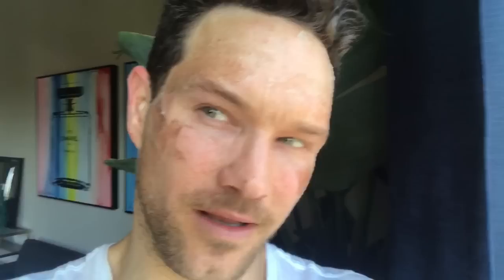WATCH ME PEEL! MY CHEMICAL PEEL EXPERIENCE AND PROCESS OF TCA ACID CHEMICAL PEEL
Hello love! Cody here with Montarbo Skincare. Always here to help YOU have the most healthy, glowing and gorgeous skin possible.

Alright gorgeous, so today's video is going to show you my entire chemical peel experience and process during the last week.

I filmed a video daily so I could show you what to expect and how to treat your chemical peel if you choose to do one at home.

Of course,  how my skin peels will be very different than yours. Everyone skin is different and how you layer and apply your chemical peel will make all the difference in how dark your skin will look during the week. Not everyone will get this dark, peel this quick or get the same exact result.

My skin is relatively healthy, and I also treated it with Retin-A
( you don't have to do this) and my AHA cleanser and Illuminating Lift cream for two weeks before doing the peel so I could get an even exfoliation and consistent results.

I also stopped using all the above products and ALL exfoliants three days before applying my ten percent TCA chemical peel solution with Retinol acid.

I hope you find this chemical peel process video helpful and not too scary. Please be safe, don't pick, gently wash,  use a good sunscreen and stay out of direct sunlight during the week. Also, it is best to avoid any harsh acidic products like vitamin C or Retinol for at least one week to 12 days after your peel.

Link to everything I mentioned in the video below.

AVEENO CREAM I USED

MOISTURE MASK FROM CLINIQUE: ( I use this after my peel three times or more so I help dehydration)

Dramatically transform your skin and achieve your ultimate skincare goals today! Click the link below to receive my FREE skincare training series that I only share through email.